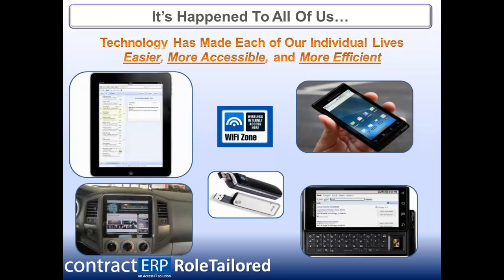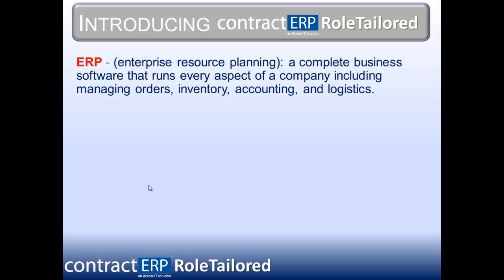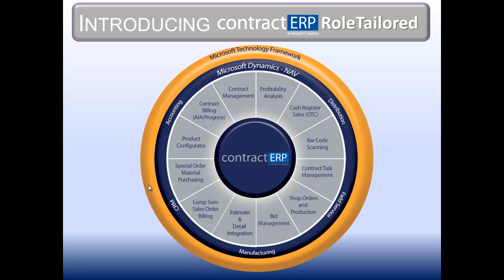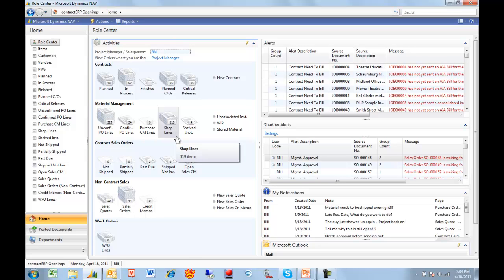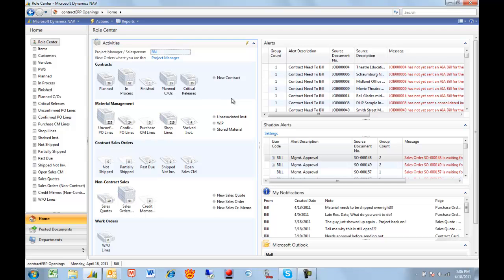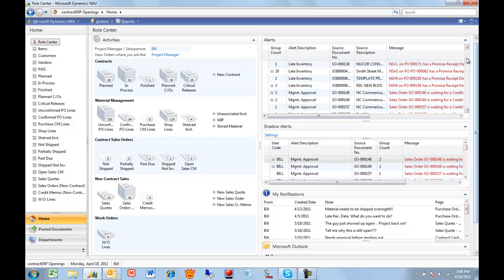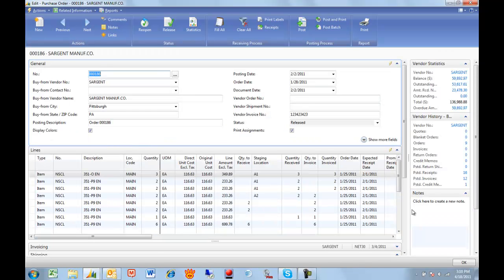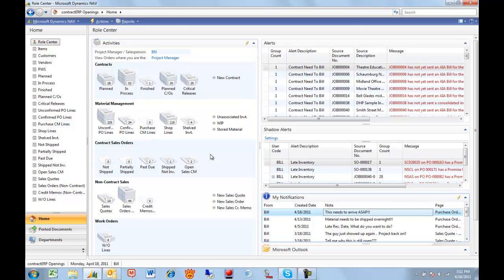Introduction To The contractERP RoleTailored Client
See how the contractERP RoleTailored Client creates an atmosphere of greater efficiency and proactiveness when the user is presented with information that is tailored to his or her role within the company, as well as alerts and notifications that will make your company proactive instead of reactive to potential issues that happen every day. To learn more, and see the full 3 part series,